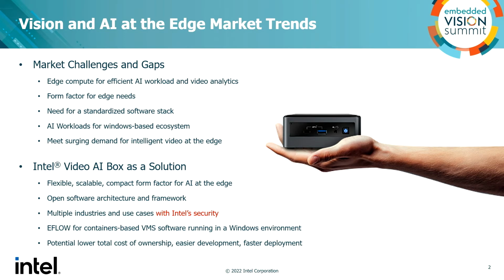Intel's Richard Chuang Covers Converging AI, Media & Computing in a Compact, Open Platform (Preview)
For the full version of this video, along with hundreds of others on various edge AI and computer vision topics, please

Richard Chuang, Principal AI Engineer at Intel, presents the "Intel Video AI Box—Converging AI, Media and Computing in a Compact and Open Platform" tutorial at the May 2022 Embedded Vision Summit.

As a system integrator, solution provider or AI developer, you need to run your AI applications efficiently at the edge with sufficient throughput. Does your edge device run either generic computing or deep learning inferencing, but not both? Intel Video AI Box with Core CPU and integrated Xe LP graphics offers a compact solution to run video AI analytics at the edge with the support to orchestrate AI applications and workloads in cloud-to-edge deployments.

In this presentation, you'll learn about Intel’s new platform, comprising an Intel CPU with integrated graphics and the Edge AI Box for Video Analytics software package, and how it enables developing cutting-edge video solutions faster. Chuang also explores EFLOW enablement on the platform, which allows Windows-based business applications to run rich Linux AI workload containers with Azure cloud connections for scalable deployments.